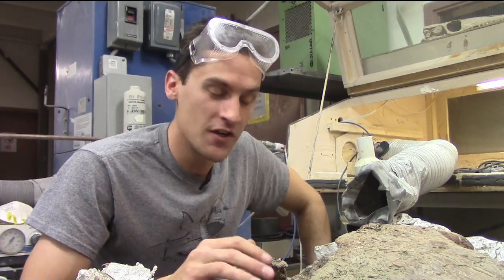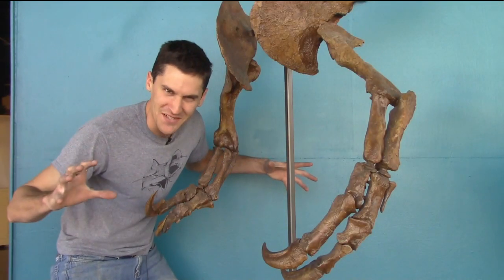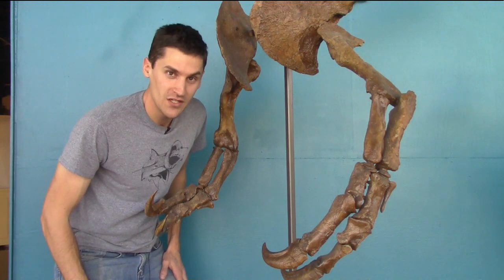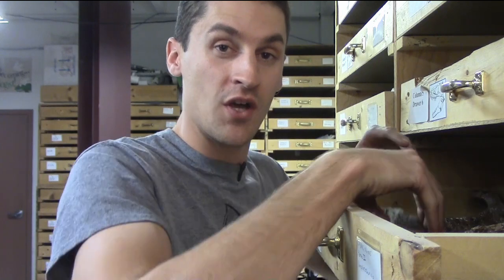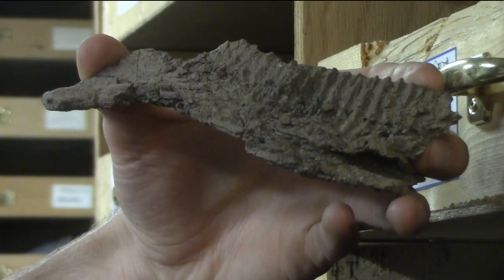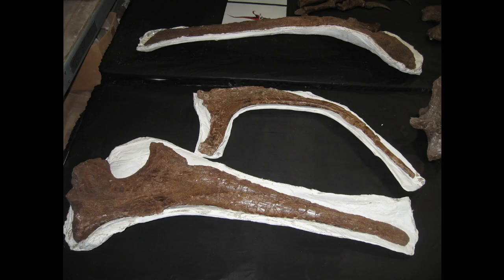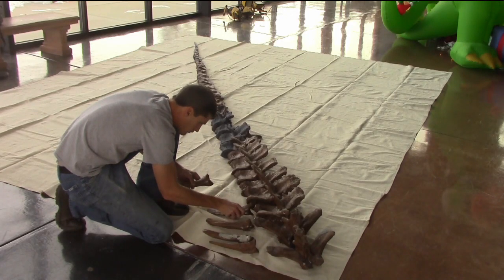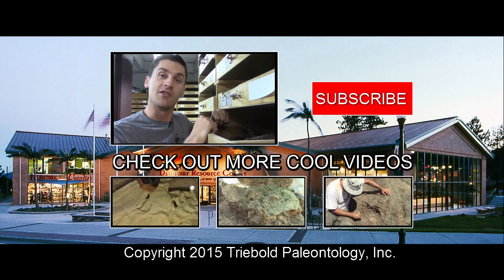#28 A Tale of a Tyrannosaur Pete III the Daspletosaurus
An introduction to our Daspletosaurus project.

Jacob Jett

The team:
Mike Triebold
Anthony Maltese
Jacob Jett
John Myers
Kraig Derstler
Larry Tuss

201 S. Fairview
Woodland Park, CO 80863